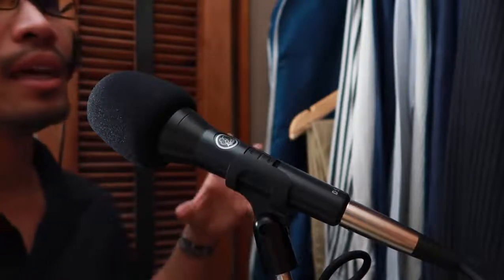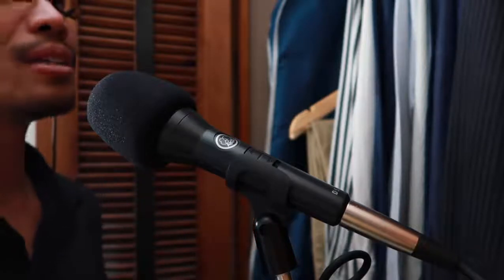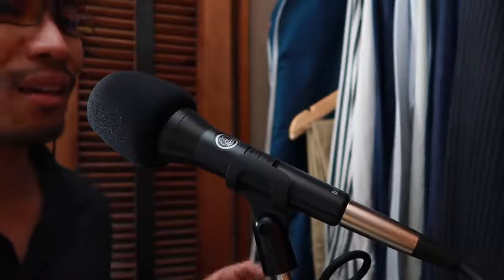AKG D5S, A Closet, & Focusrite Scarlett Solo Test / Review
Here's a closet audio test of the AKG D5S. A real world test that you can do at your home with just a closet! Here's the recording parameters for our AKG D5S closet test:

-Audio recorded with MacBook Pro
-AKG D5S connected to CloudLifter CL1
-Audio Interface: Focusrite Scarlett Solo
-Normalized to 0
-Boosted to +6 in Final Cut Pro
-Limiter -2 in Final Cut Pro